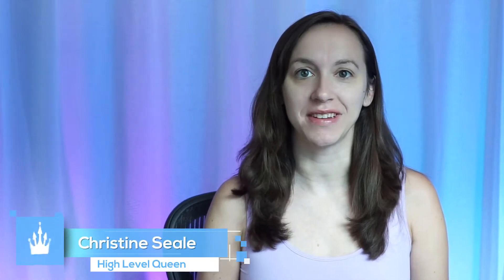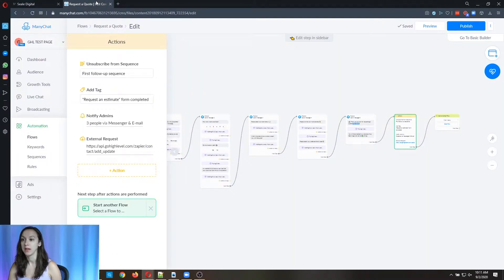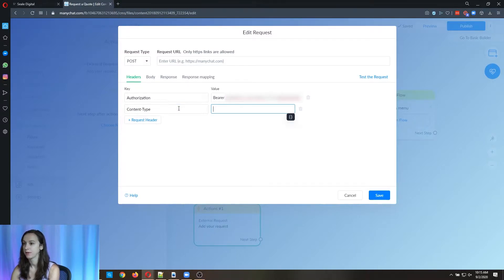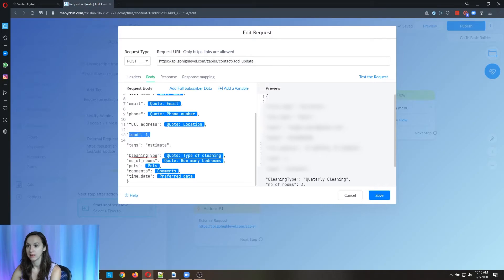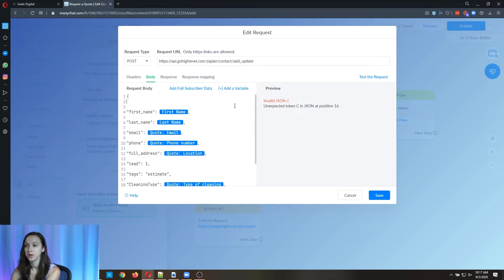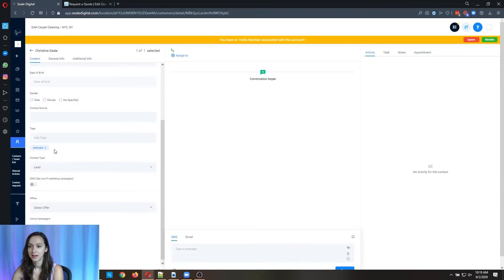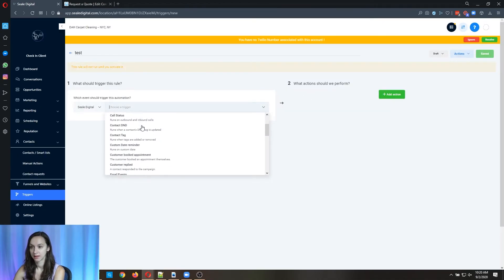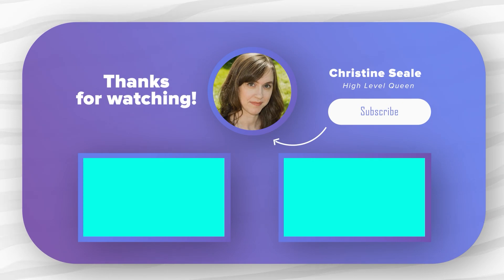Connect Facebook Messenger Bot to GoHighLevel WITHOUT Zapier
Want to connect Facebook Messenger Bots to GoHighLevel WITHOUT using Zapier? This hack will teach you how! *SHOW MORE*

This Facebook messenger bot to Gohighlevel without Zapier tutorial is the quick & easy way to hook up Facebook to your GHL Leads the RIGHT way in 6 minutes!

🔸 Get a 14-day free trial to the software I used to replace all the other ones and a free One Click Agency Template + Free Course by using my link below! ($497 VALUE) 👉

0:00 Intro
0:33 Get API Key
0:49 Set Up Manychat
1:06 Add External Request
1:34 Add Values
2:41 Add Body
4:28 Test!

Key: Authorization Value: Bearer [YOUR_API_KEY]
Key: Content-Type Value: application/json

  "snapshot_id": {{optional_snapshot_id}},
  "first_name": {{contact_first_name}},
  "last_name": {{contact_last_name}},
  "name": {{contact_full_name}},
  "phone": {{contact_phone}},
  "address1": "123 Main",
  "city": "NYC",
  "country": "US",
  "state": "NY",
  "postalCode": "12345",
  "lead": 1,
  "source": {{contact_source}},
  "tags": "separatewithcomma",
  "custom_field_name": {{custom_field_value}}